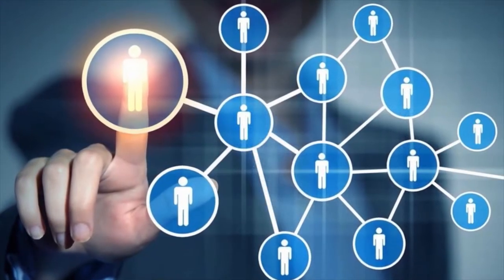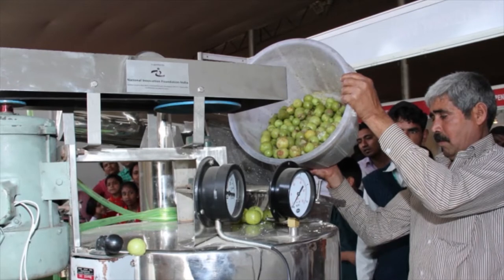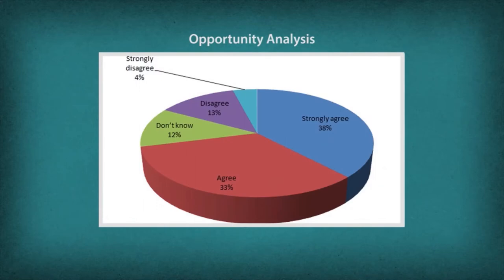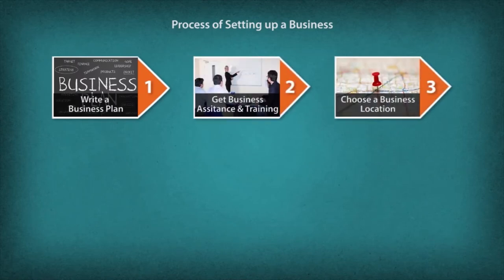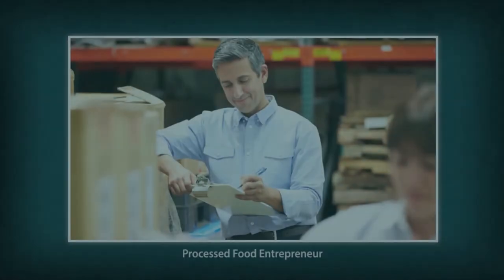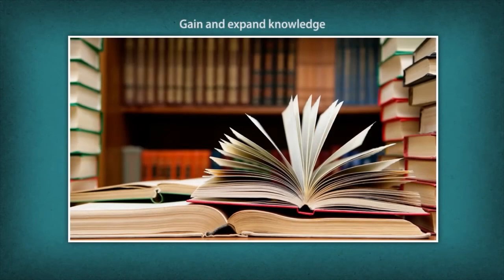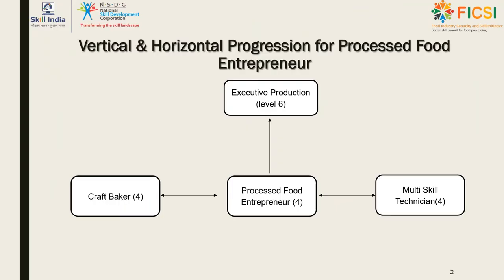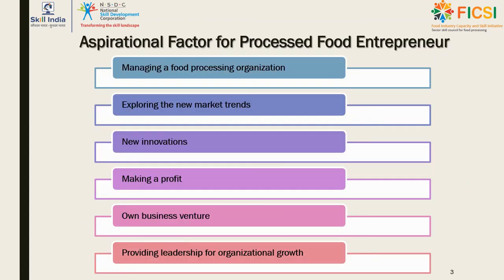Processed food Entrepreneurs - Orientation Video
Watch out the Processed food Entrepreneurs Orientation Video covering majorly the 4 components:

1. Industry/ Sector Introduction
2. Job Clusters  & Career Opportunities
3. Brief on the Job Role
4. Vertical and Horizontal Progression
5. Aspirational Factor for Student